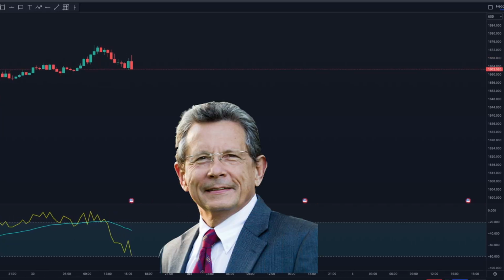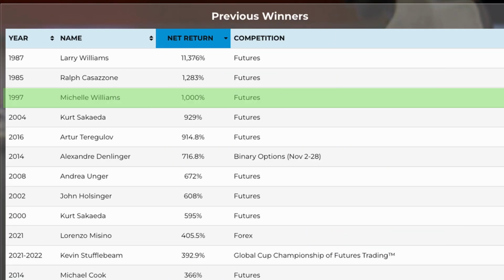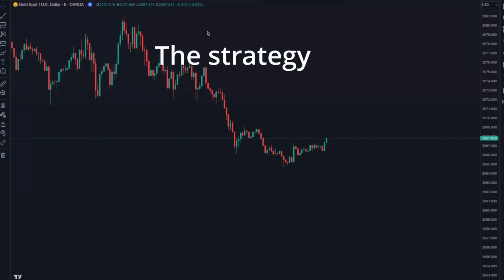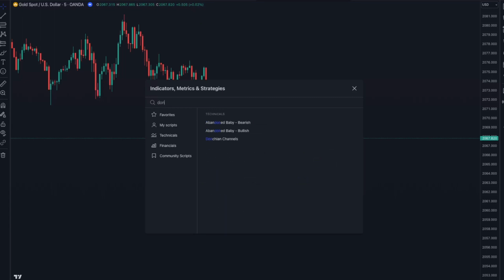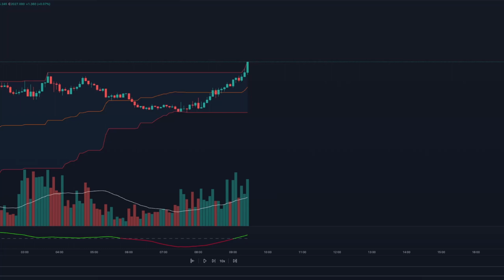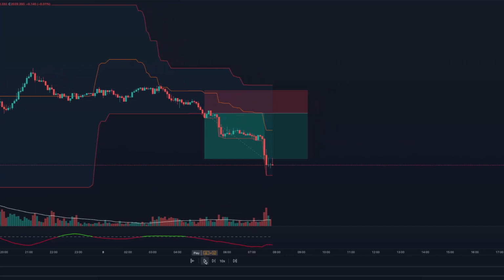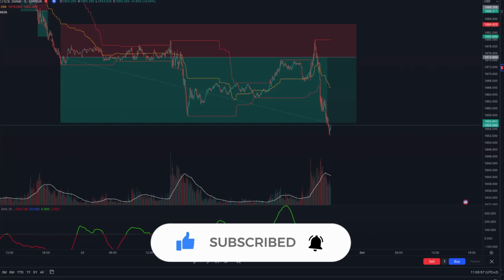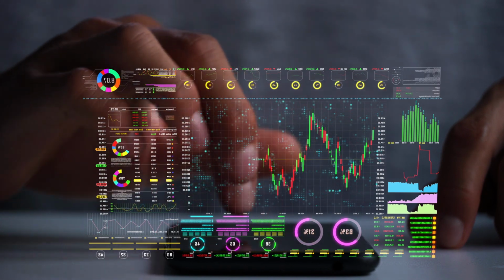Backtesting the strategy that made this trader 11.300% in a year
In this video we test a strategy inspired from the 1987  World Cup Championship of Futures Trading from the Robbins Trading Company winner Larry Williams who not only won the competition he did that performing an surreal 11.300% returns on the initial capital.
We unveil the LW Volatility Breakout strategy attributed to Williams, breaking down the indicators and rules that make it unique. Join us on an insightful journey as we conduct a comprehensive backtest to analyse the strategy's performance. Discover if the LW Volatility Breakout aligns with your trading style and risk management preferences. Explore more trading strategies and market insights on our channel. Happy trading!"
Chapters

0:00 Intro who is Larry Williams
1:02 The strategy seeking
1:53 The strategy explanation
2:38 The indicators
3:15 Entry parameters
4:12 Backtesting
8:37 Perfomance
9:22 Conclusion